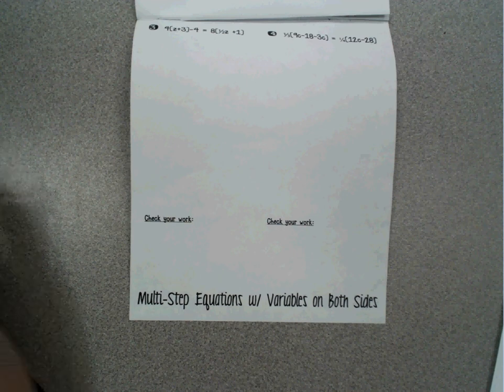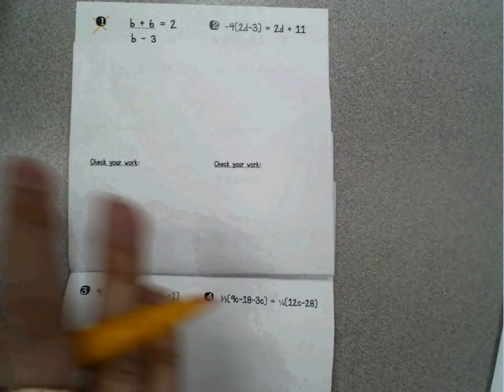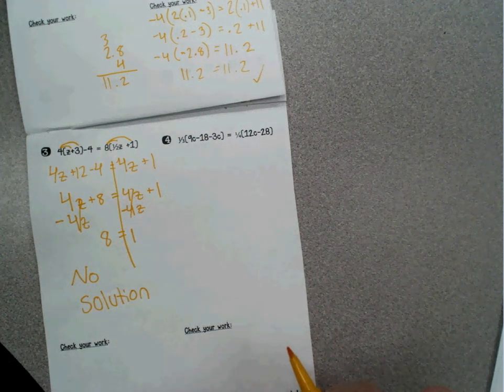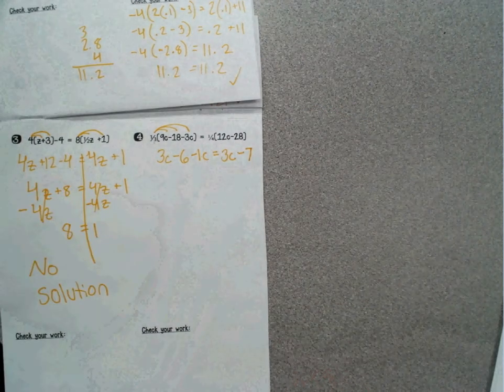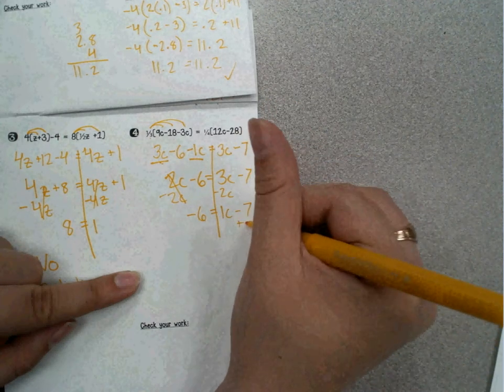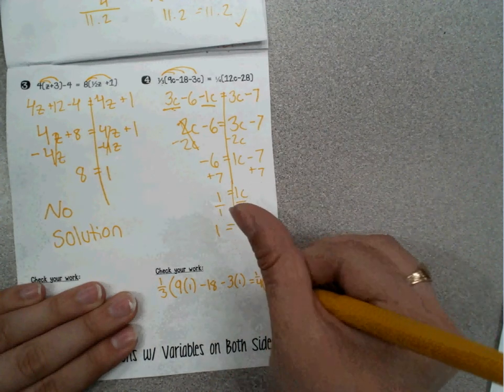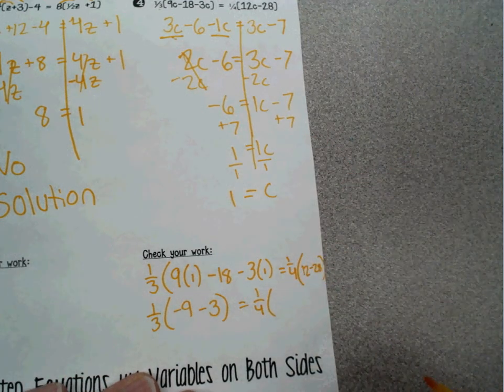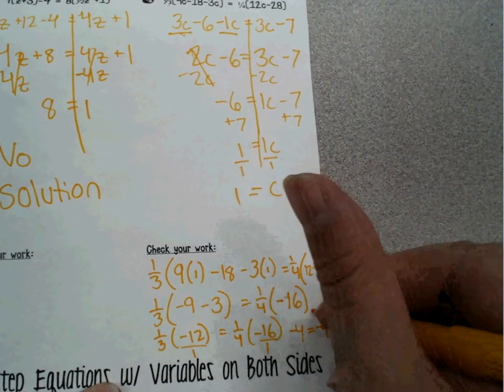Solving Equations Flipbook Part 3